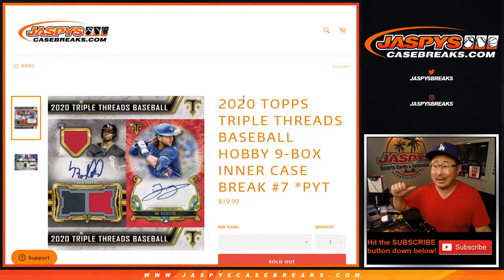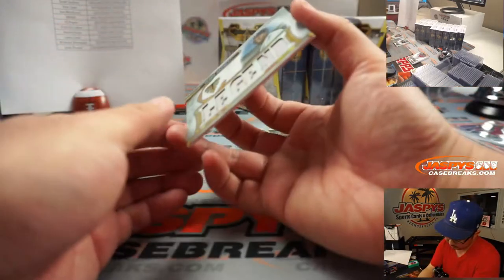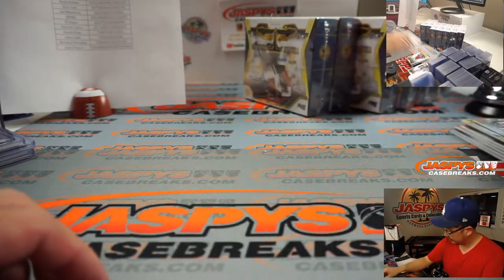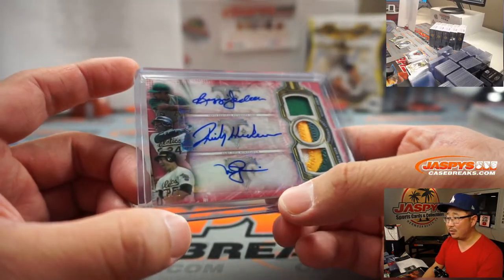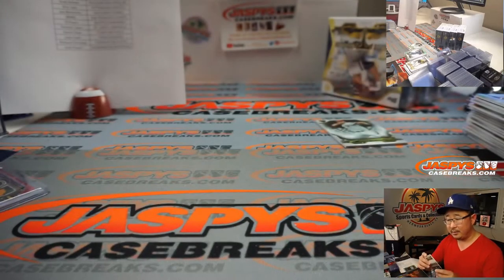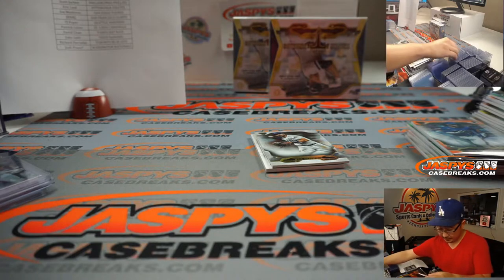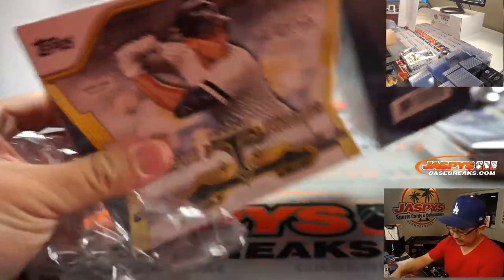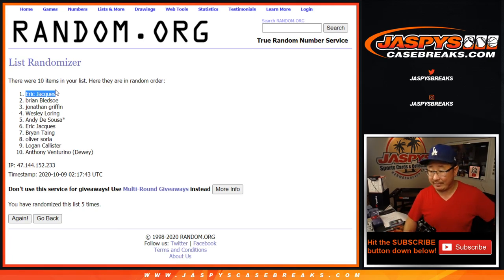Th, 10.08.20 || 9Box (Inner) PYT #7 || 2020 Topps Triple Threads Baseball (MLB)